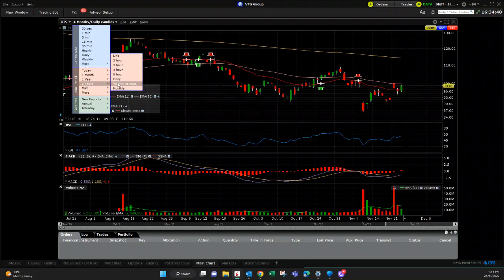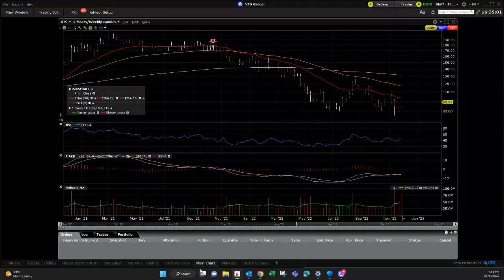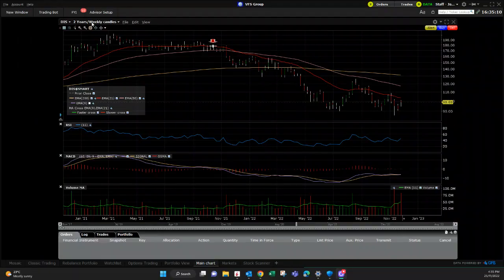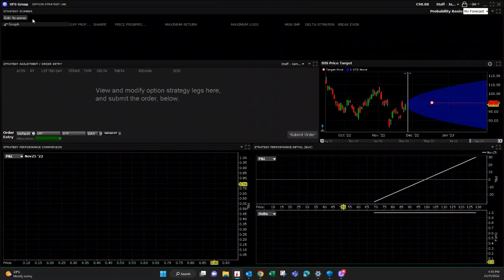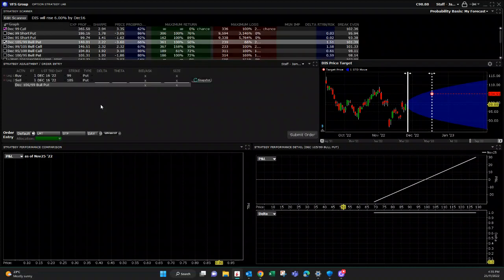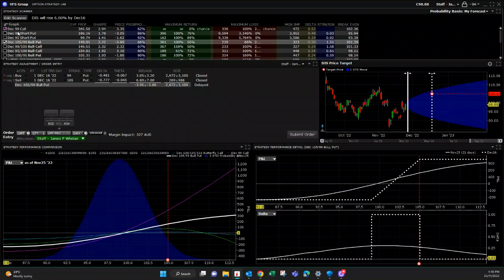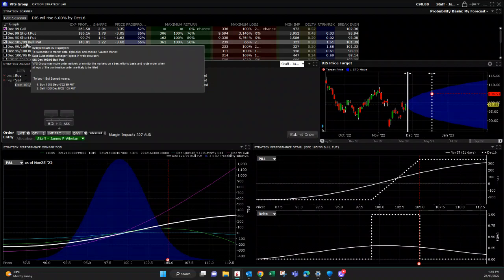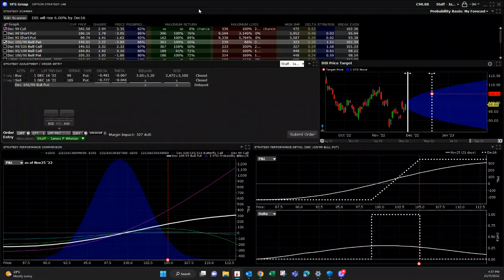Disney looking like a buy but you don't want to hold the stock?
Quick options strategy to be synthetically long Disney with a known, minimal risk. New CEO, market seems to like it. Capitalise. General Advice only.